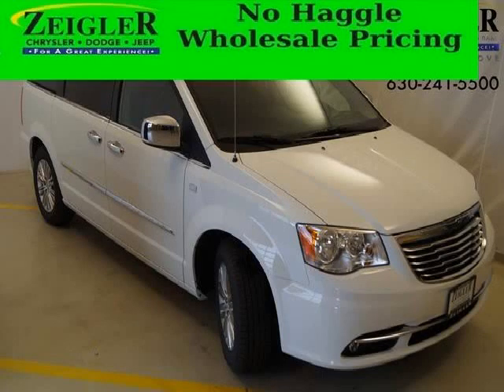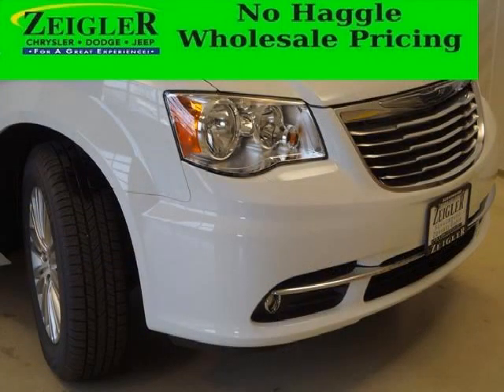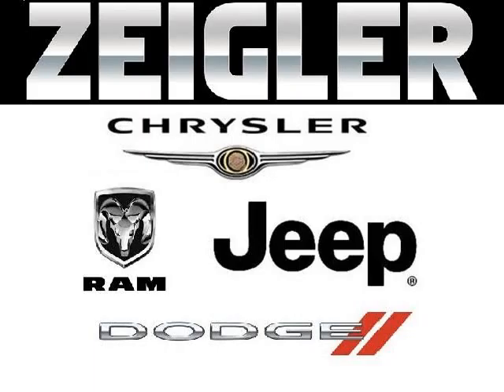2014 Chrysler Town & Country Naperville IL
2014 Chrysler Town & Country 4D Passenger Van; , , ; Mileage: 11; & Country